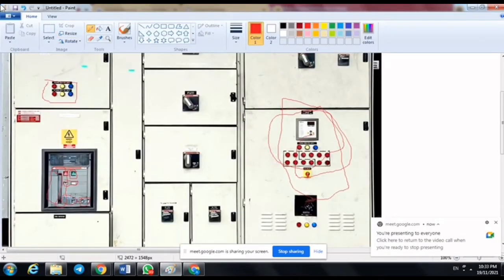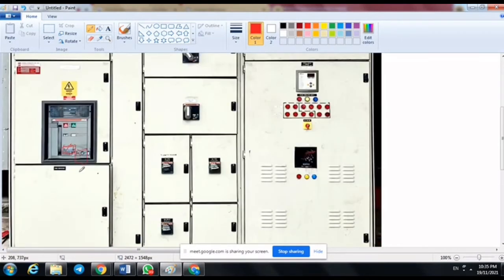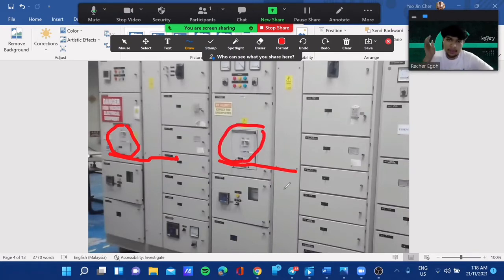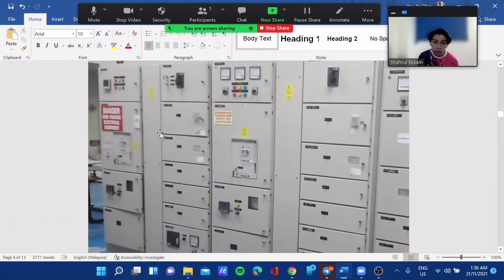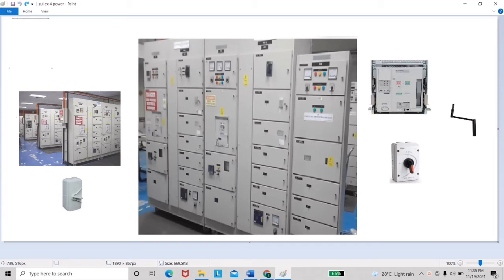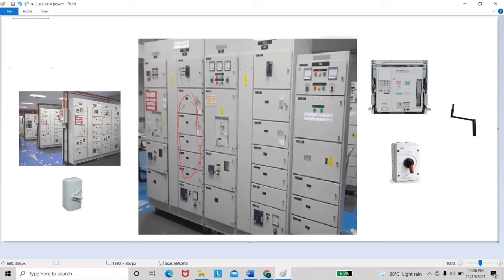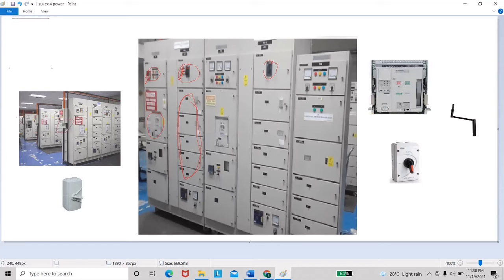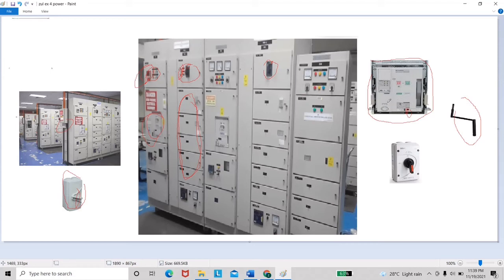LVSB SYSTEM & OPERATION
Lab 4 experiment : group 20 video
Member :

1. Recher Egoh Anak Repai (DE200117)
2. Zulkifli bin Abu Bakar (CE210226)
3. Shahrul Nizam bin Sabrie (DE200098)
4. Ajmal Danish bin Mohd Zemri (CE210217)